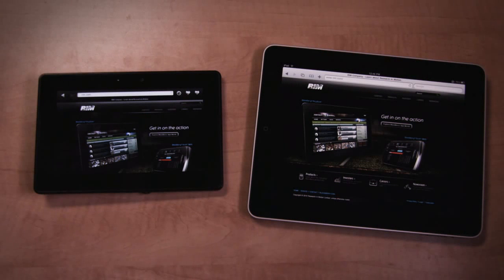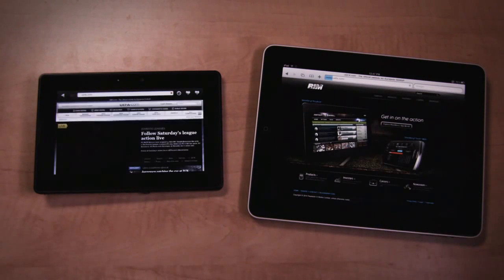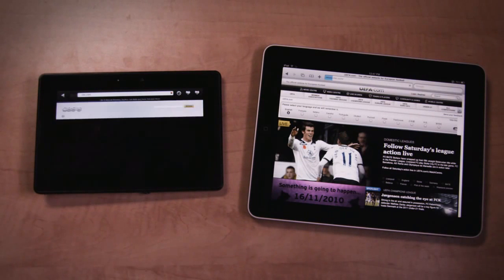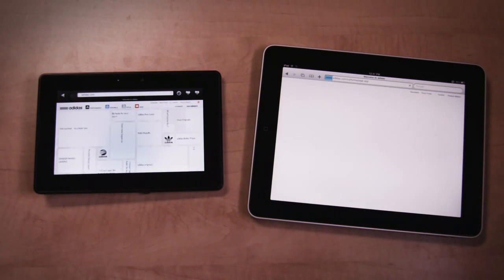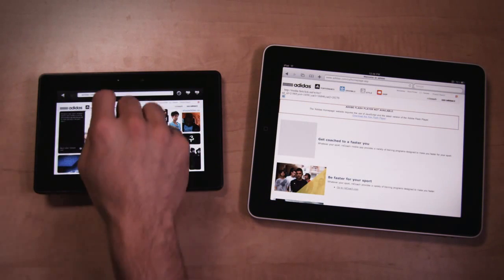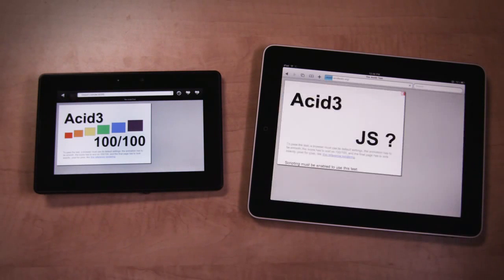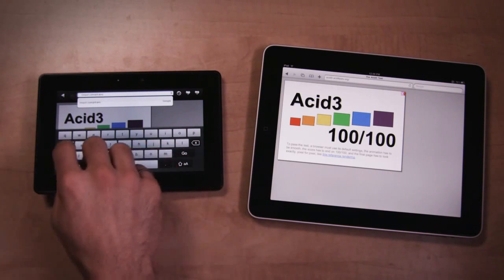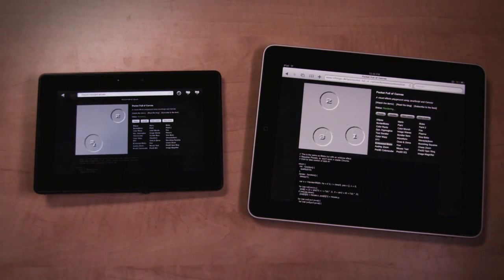BlackBerry PlayBook and iPad Comparison Web Fidelity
Сравнительный тест BlackBerry PlayBook и iPad